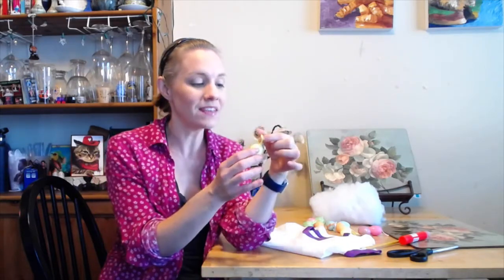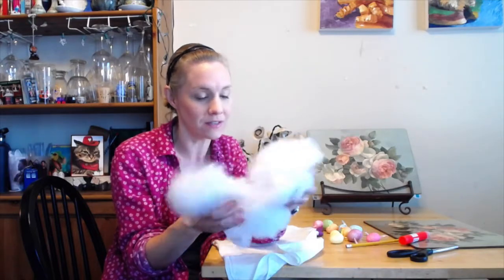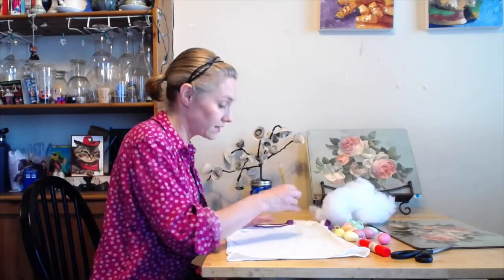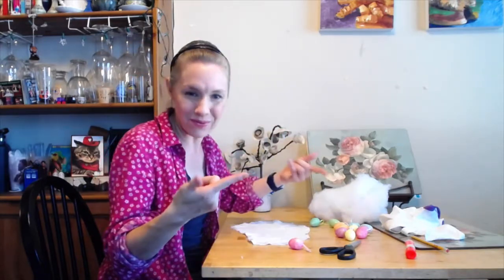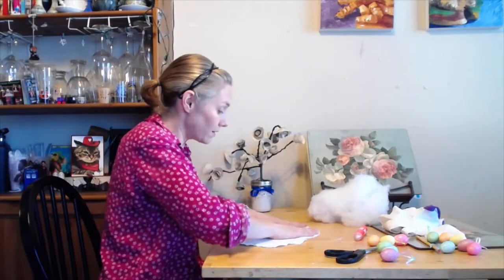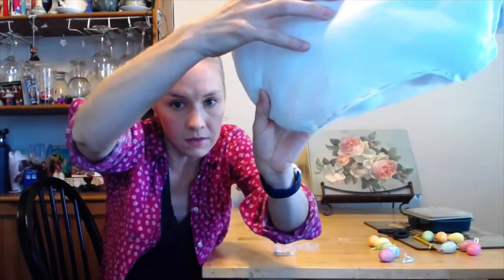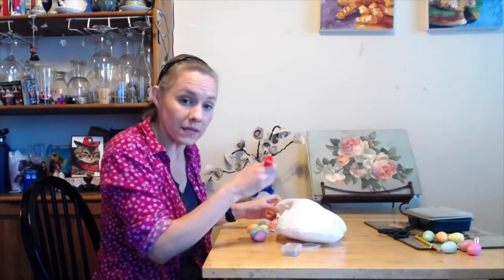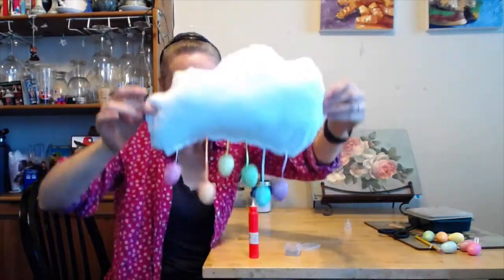EASY CRAFT: SPRING RAIN CLOUD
Easy craft perfect for those rainy spring days. DIY cloud raining Easter eggs. Great way to upcycle an old t-shirt. Adorable decoration for Springtime. You can make it with things from around your house!